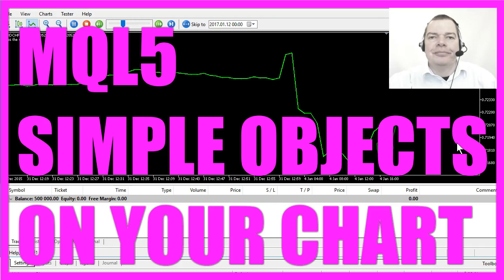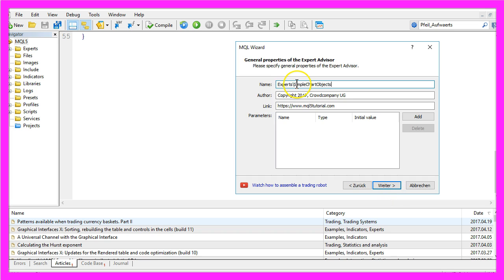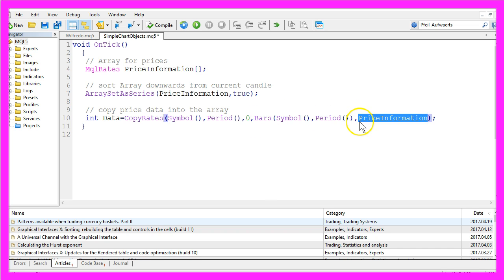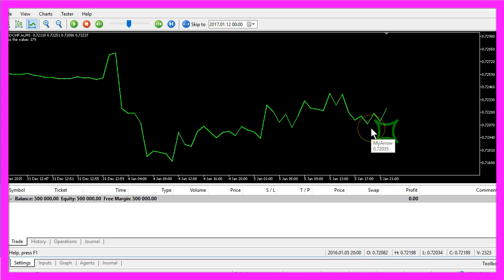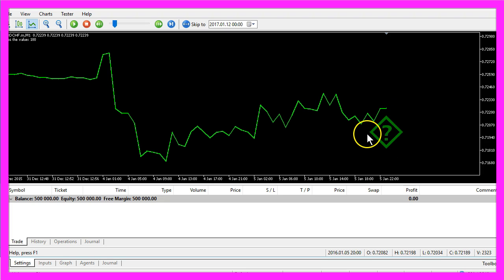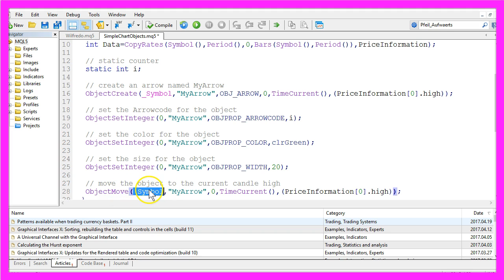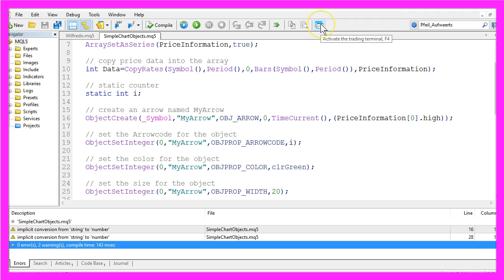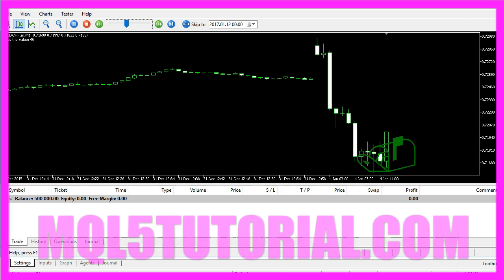MQL5 Tutorial - Simple Chart Objects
With MQL5 for Metatrader5 we create several objects on the chart. The objects will be created with the ObjectCreate() command and are so called "arrows", but they can have almost every kind of form you can imagine...

Introduction to Creating Simple Chart Objects in MQL5 (00:00 – 00:34)

Introduction to the tutorial on creating simple objects like arrows on the chart each time a tick comes in, using MQL5.
Opening MetaEditor and Creating a New File (00:34 – 01:05)

Instructions on opening MetaEditor, creating a new Expert Advisor file named "Simple Chart Objects".
Setting Up the Code Structure and Creating Price Array (01:05 – 01:39)

Deleting unnecessary code and creating an array for price information using MQL rates.
Sorting the Array and Filling with Price Data (01:39 – 01:52)

Sorting the array downwards and filling it with price information for the current chart and period.
Creating a Static Counter and Drawing Arrows (01:52 – 02:25)

Creating a static counter and using it to draw arrows on the chart with 'ObjectCreate'.
Configuring the Arrow's Appearance and Position (02:25 – 03:08)

Setting the arrow's type, color, and width, and positioning it at the highest point of the current candle.
Changing Arrow Appearance with Counter Value (03:08 – 03:42)

Changing the arrow's appearance based on the value of the static counter.
Setting Arrow Color and Size (03:42 – 04:23)

Configuring the arrow's color to green and increasing its size.
Moving the Arrow and Displaying Counter Value (04:23 – 04:57)

Moving the arrow to the highest price of the current candle and displaying the counter value on the chart.
Incrementing the Counter for New Symbols (04:57 – 05:17)

Increasing the counter by one for each new tick, resulting in different symbols on the chart.
Compiling the Code and Testing in MetaTrader (05:17 – 05:51)
Compiling the code and testing the Expert Advisor in MetaTrader using the Strategy Tester.
Observing Dynamic Symbols on the Chart (05:51 – 06:11)
Watching the changing symbols on the chart during the test and understanding how to print dynamic symbols using MQL5.

This time we are going to create simple objects. Each time a tick comes in, one of these objects will be painted here usually you will see things like arrows up and down but actually there are a lot of more possibilities for such an arrow symbol and everything you see here is called an arrow even if it doesn't look like one. Now how can we create an Expert Advisor in MQL 5 that is going to draw objects like these? To do that please click on the little button here or press the F4 key on your keyboard. And that will bring up your Meta Editor window and here you want to select File, New, Expert Advisor from Template, Continue, I will call it Simple Chart Object here, Continue, Continue and finish. And now you can delete everything above the OnTick function and the two comment lines here.
And first we need an array for prices, we can create one by using MQL rates and it will have the name Price Information, now we are going to sort the array downwards from the current candle by using array set as series and by using copy rates we are going to fill the price information array for the current chart and the period selected on the chart from the current candle zero for all the bars on the chart and store the values in our array. And now we are going to create a static counter, it will be an integer with the name i, and we will use that value to actually create an arrow with the name My Arrow. Please remember in MQL 5 an arrow can look like a circle or a square or anything else. So we use Object Create for the current chart and our object will have the name My Arrow and we use OBJ_Arrow to create it. The next parameter would be a sub window; we will use a zero here because we are going to create the arrow here in the main window. You might have seen indicators that use a sub window below and we will use the current time and the arrow should be placed on the highest point of the current candle in our price information array we have created here.
And with object set integer for the current chart, and the object, my arrow, we use OB J Prop_Arrow Code, and the value of the static counter to change how our object looks.